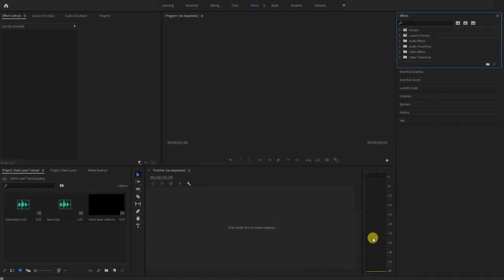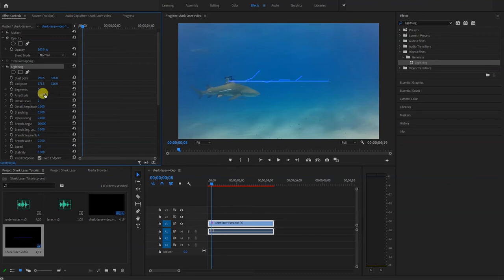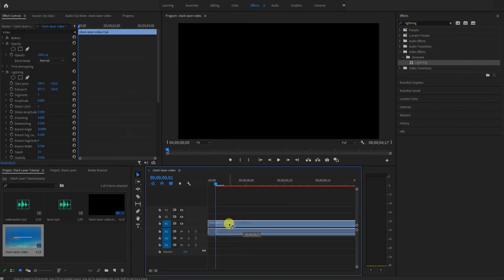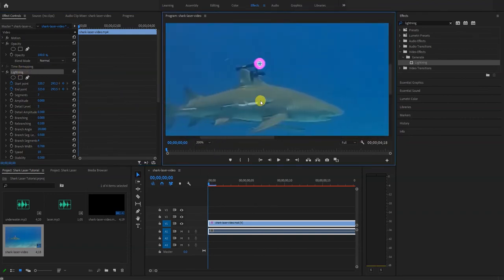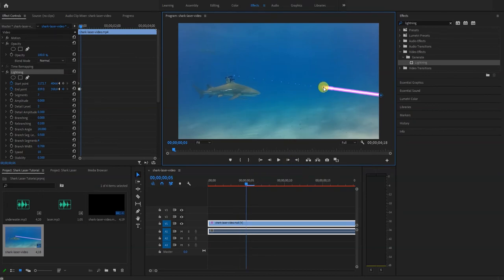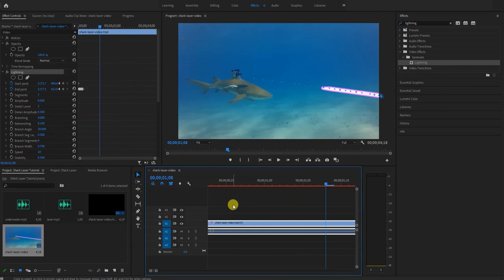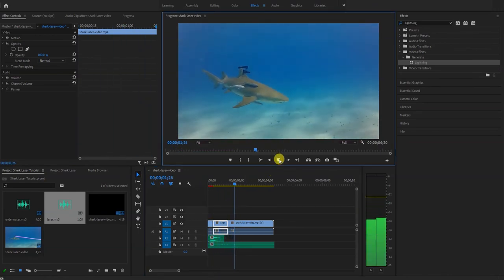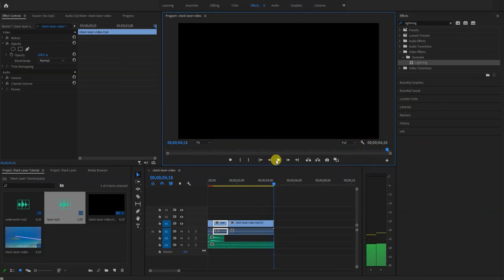Laser Beam Effect in Adobe Premiere Pro [Tutorial]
Here's a quick tutorial showing how to make a laser beam effect using Adobe Premiere Pro CC.

It's pretty simple once you get the hang of it.

Drag a video clip or background image to your timeline, then in your effects panel, search for "Lightning".

This will put a default lightning effect on your video, now you just need to make a few adjustments.

In your effects control settings, select the Lightning effect, then change the Amplitude setting to 0 (zero).

Next, change the Branching to 0 (zero) as well.

Optionally you can change the color of the laser beam by adjusting the Outside Color.

Once your laser looks good, you then will need to add some keyframes and adjust the starting and ending points of the laser, moving forward a frame or two each time until the beam has moved out of the frame or has hit an object.

And that's pretty much it.  I still have to figure out why the beam gets a little weird looking when adding keyframes.  I'll do an updated video when I figure that out.